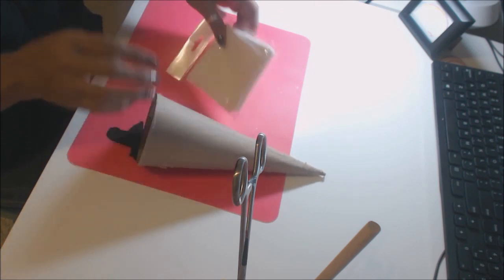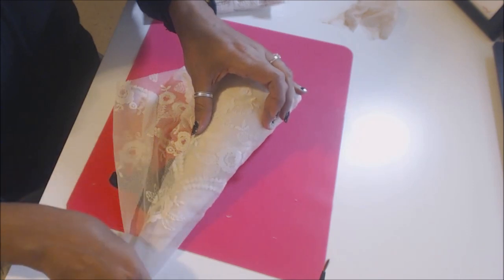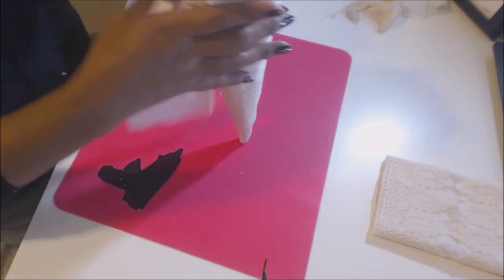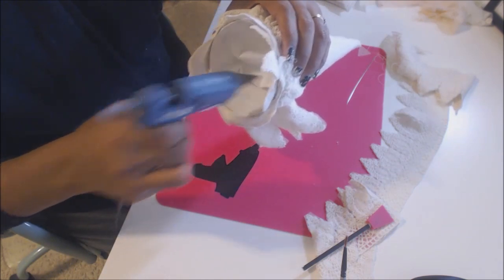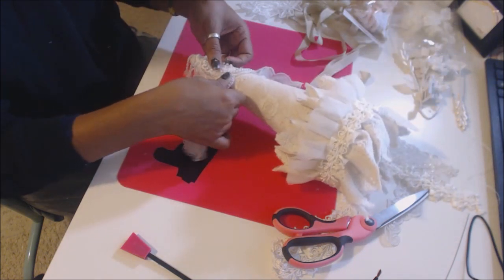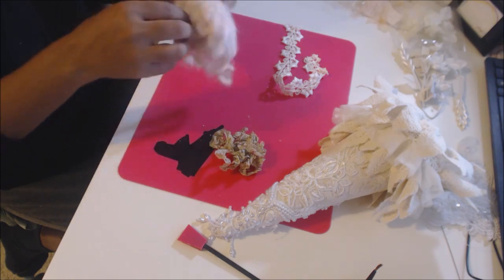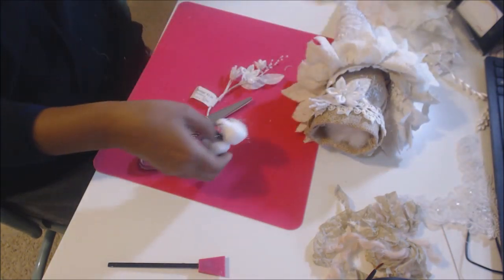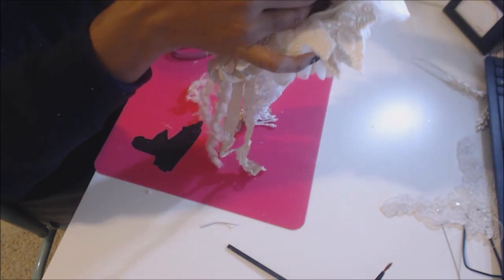How to Make a Shabby Chic Tussie Mussie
I am a crafter that just loves to create and share with my friends.